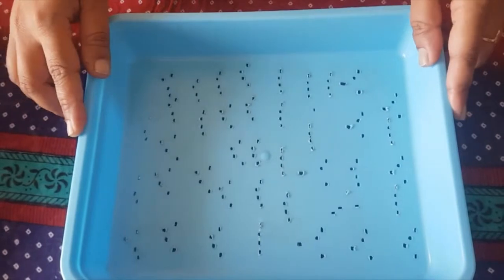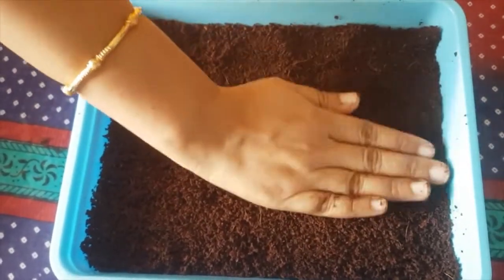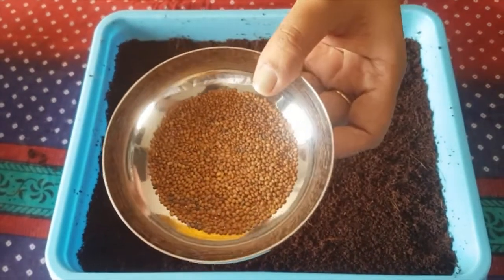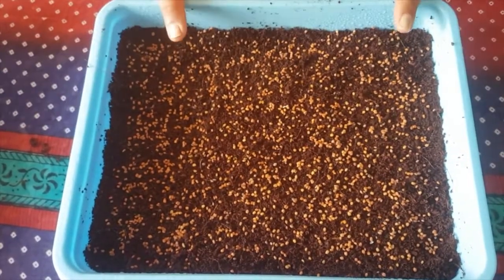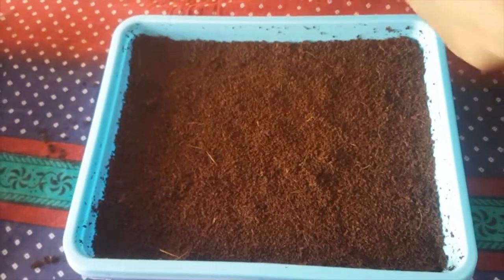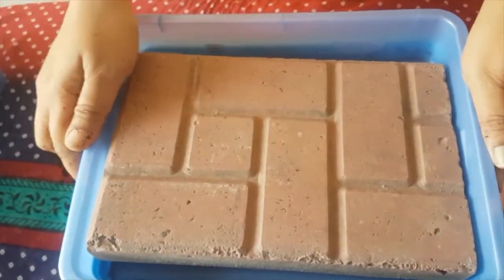Trying to grow Arugula microgreens at home with and without top layer of Cocopeat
Welcome Growers @microgreensgrower !

Blackout : 3 days
Light : 4 days
Weight of seeds : 7gm

Growing microgreens with top layer of Cocopeat (medium) sometimes becomes messy so by the end i have shown clips of growth of arugula without top layer of cocopeat.
I prefer covering seeds with medium during season transitions  as parameters keeps changing for a while and in summers as humidity becomes a major problem, so for safer side i do cover that.
So grow according to your preference.
How you prefer to grow do let me know in comment section below?

0:00 Introduction
0:08 How to Grow
2:03 Growing days
2:56 Harvesting
4:33 Growth without top layer

Thank you for your Support. Stay Healthy, Stay Positive.

microgreens,microgreensathome,seedtimemicrogreens,arugula,arugula microgreens